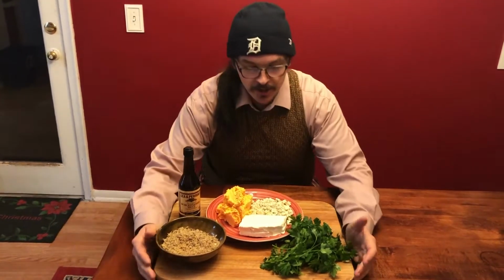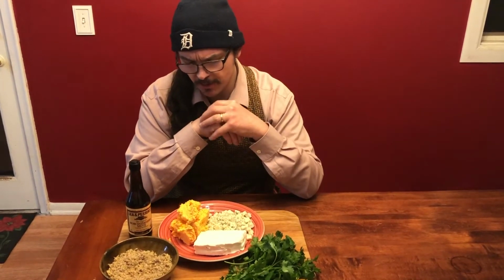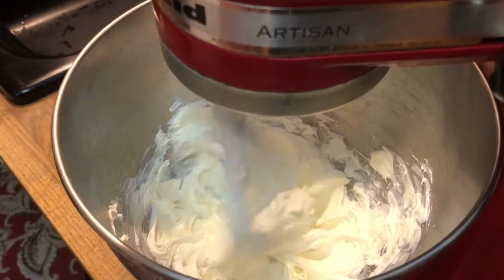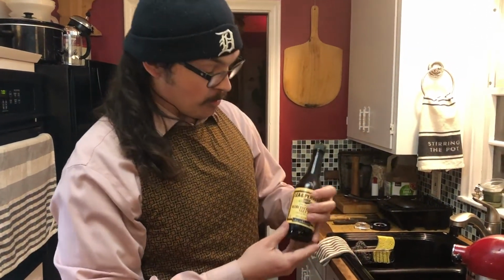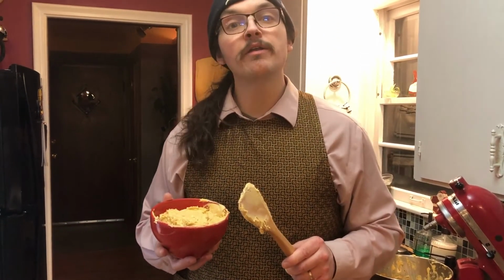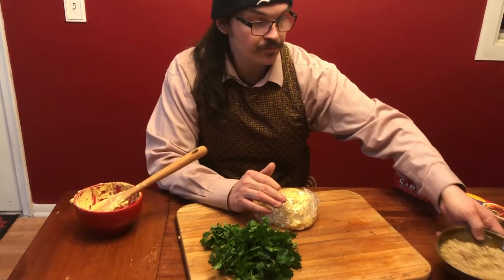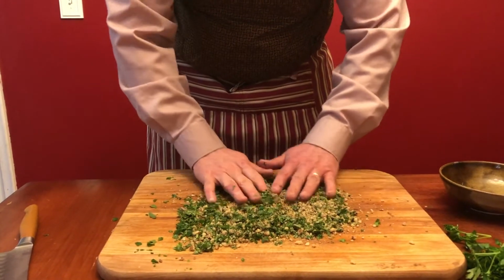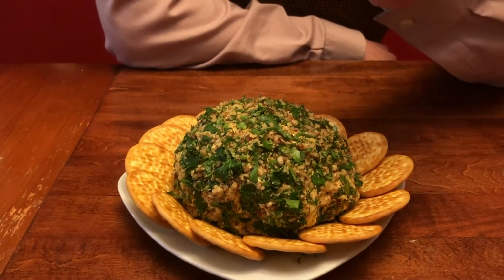My Great Great Aunt Ruth's Cheese Ball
Original recipe as follows:

Cream Cheese
Blue Cheese
Win Schuler's Cheese Spread
Worcestershire Sauce

Mix together
Roll in parsley and ground nuts
Chill in saran wrapped bowl